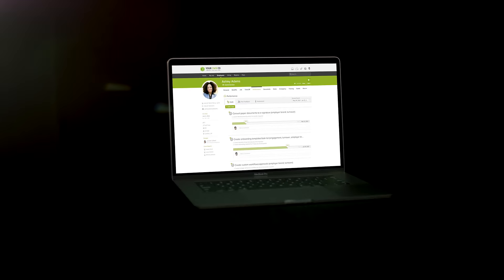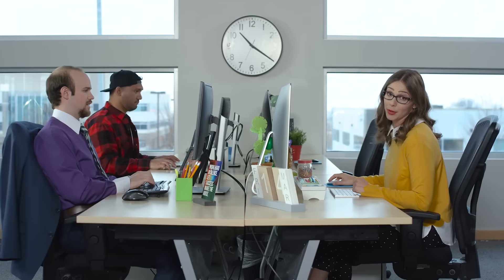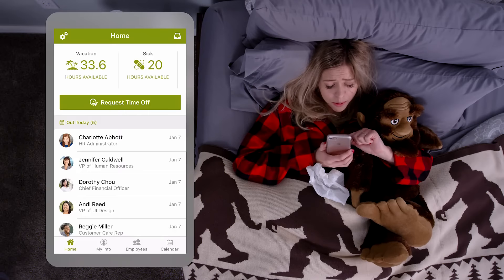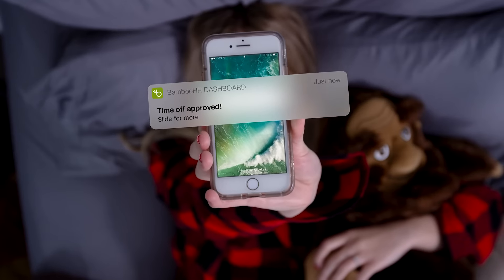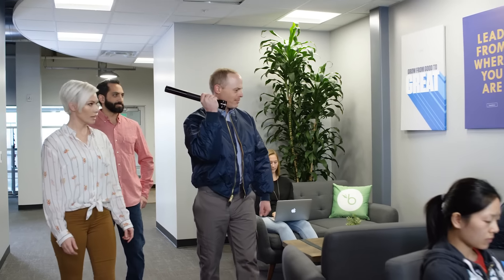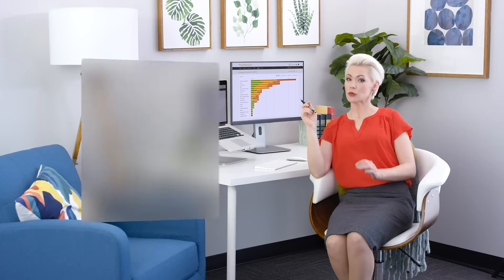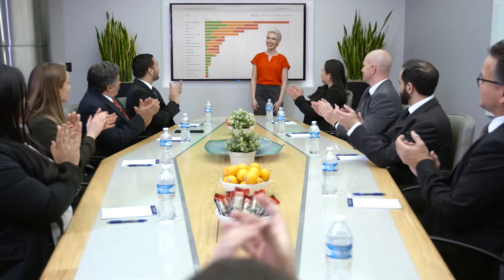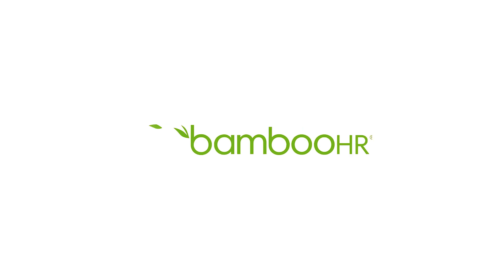BambooHR All-in-One HR Software Overview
BambooHR is an all-in-one HR software that exists to set you free to do great work. In this introductory video, you’ll learn about the main features of the platform, including BambooHR Homepage, Performance Management, Time Tracking, PTO, Applicant Tracking, Electronic Signatures, Employee Satisfaction with eNPS, Reporting & Analytics, and more.

to learn more.